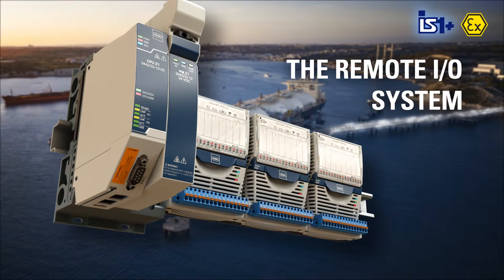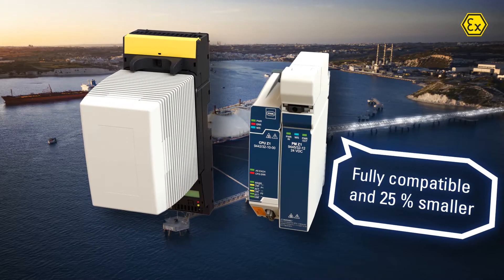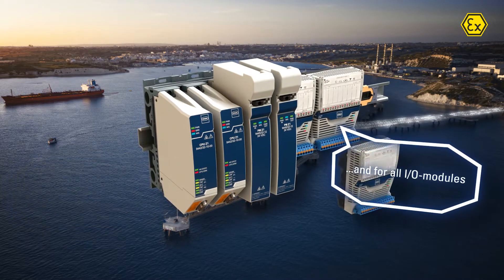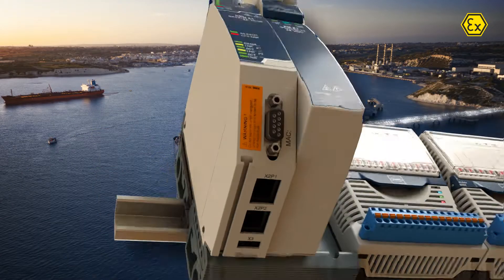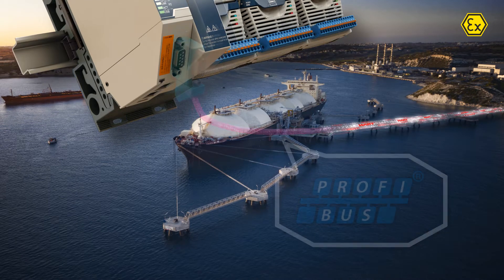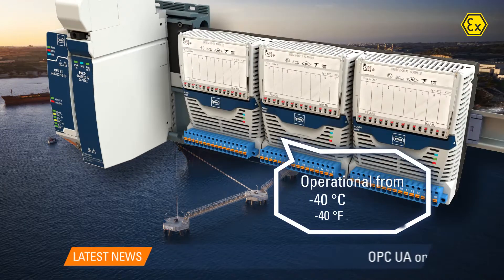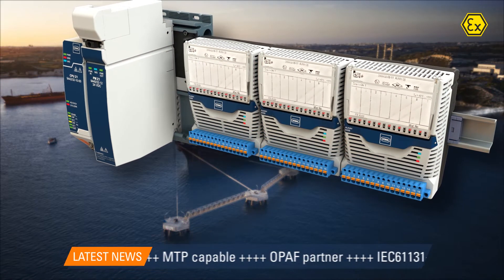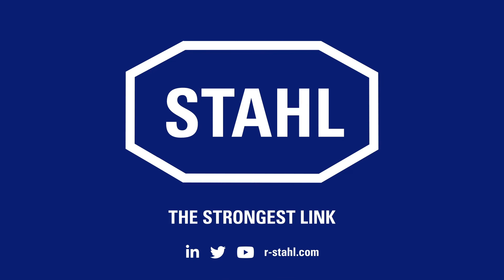IS1+ Remote I/O System for Zone 1 | The number 1 in Zone 1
R. STAHL's Remote I/O system IS1+ features new solutions for Zone 1 environments. We provide advanced technology for automation applications in explosive atmospheres. Explosion protected IS1+ Remote I/O systems are designed for extreme weather conditions and harsher environments.

Check all the highlights of our IS1+ in the video:
- It now supports up to 16 I/O modules
- It is fully compatible and smaller than before
- Runs under selectively redundant CPU, Power Module or both
- It offers individual hot-swap functionalities for these devices as well as for all I/O-modules
- Provides intrinsically safe interfaces for PROFIBUS DP, Ethernet and USB
- Multi-Protocol CPU enables flexible migration
- It is fully transparent for HART field devices

Upgrade now to the market-leading Remote I/O system IS1+ for Zone 1.

*** About R. STAHL Automation *** Thanks to our globally unique know-how in explosion protection and over 50 years of experience in the automation of hazardous areas, R. STAHL is one of the leading technology providers in this area today. Automation from R. STAHL is the result of extensive experience, diverse competencies and close cooperation of multiple experts and people, all working together with one goal - to make explosion protection safe and reliable. We provide complete solutions and highly specialized components for almost every industrial area to enable drive digital transformation & enable Industry 4.0.